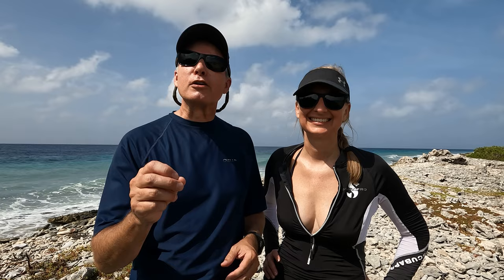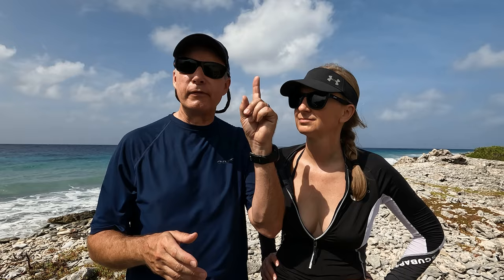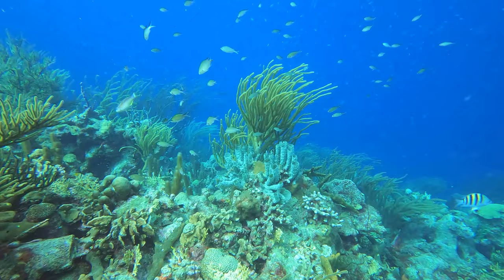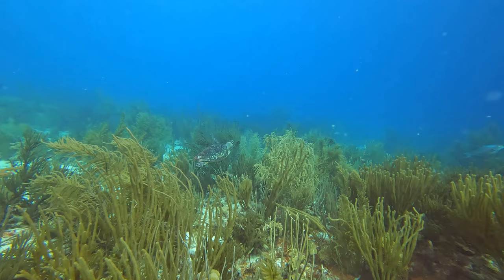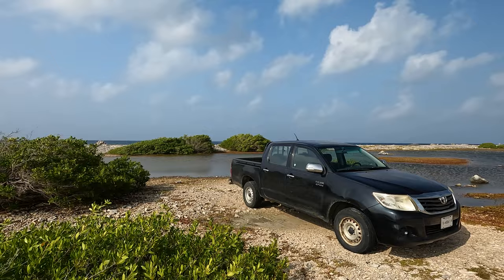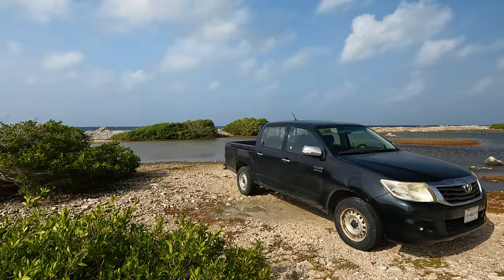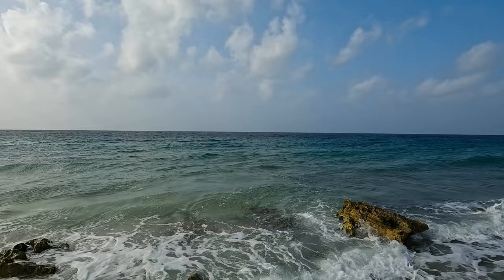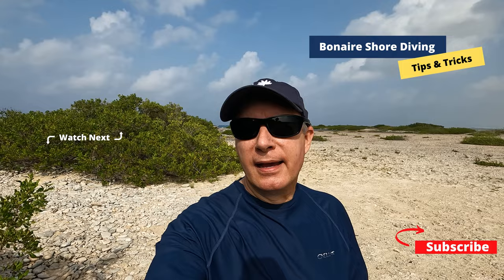Bonaire Shore Diving Tips & Tricks - Soft Coral Garden!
Are you traveling to Bonaire to shore dive?  Do you plan to dive Soft Coral Garden?  Would you like tips and tricks to make you shore dive experience easier and more enjoyable?  Well that’s what this video is all about!

This is an informational video about the Bonaire shore dive site Soft Coral Garden.  In this video we cover everything you need to know to have a successful Bonaire shore dive.  We provide an overview of the site outside of the water - things like the best place to park and how to find the entry.  You’ll learn the best place to enter and exit the water, and Liz will give you a dive entry demonstration.  We provide navigational tips, and a lot of other fun information.

This video is a great way to prepare for your trip, and let you know exactly what to expect when you arrive at Soft Coral Garden.

Links to purchase items mentioned/seen in this video (Check with your LDS too):
Bare Evoke 5MM Womens wetsuit

24 x 36 Light Kit
20 x 28 Light Kit
GoPro Tripod Stand
GoPro Hero 10 Black Camera
GoPro microphone adapter
GoPro Vlog Case
Rode VideoMicro